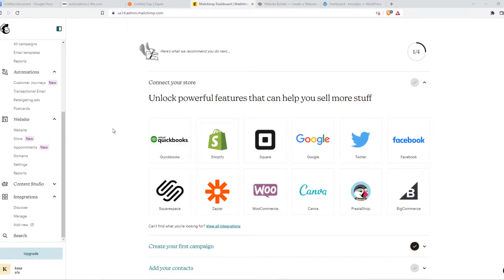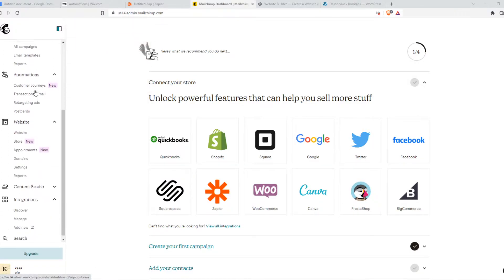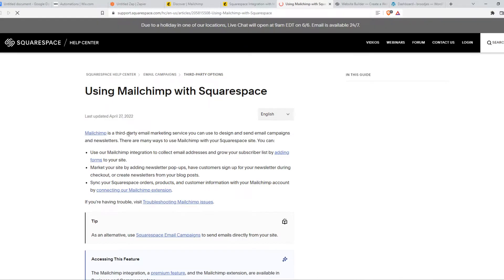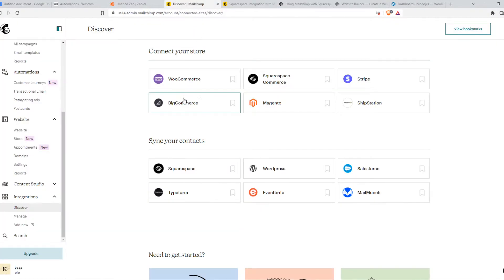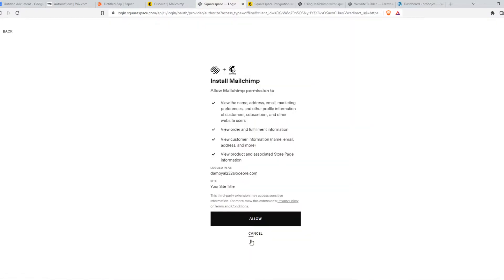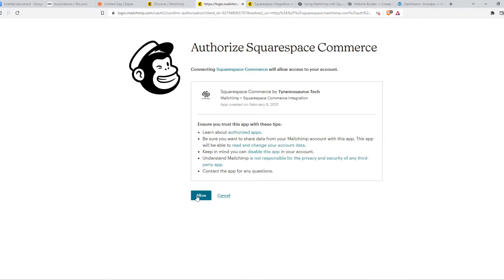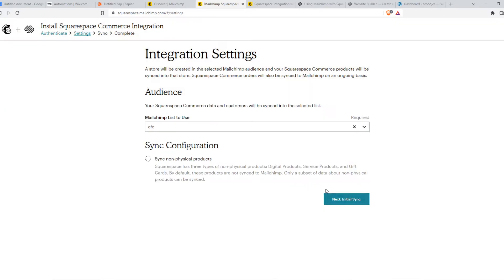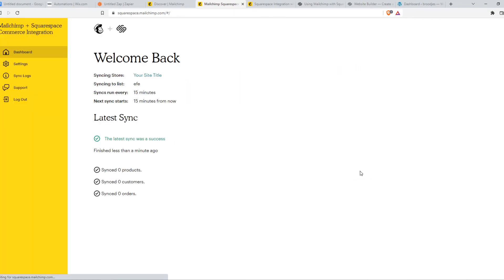How to Integrate Mailchimp with Squarespace (Easy 2022)